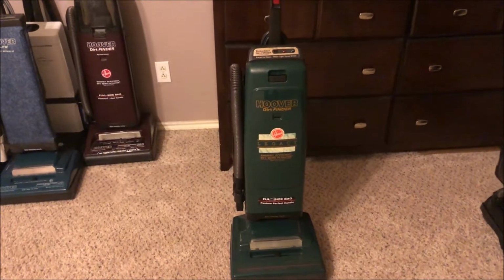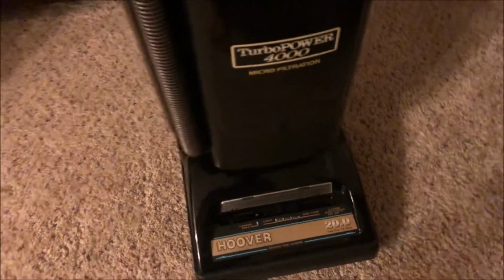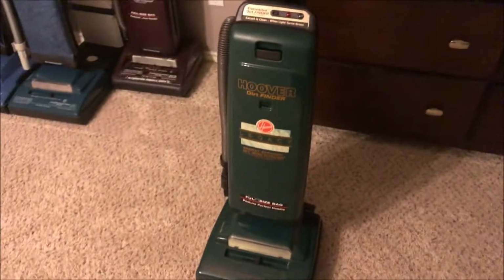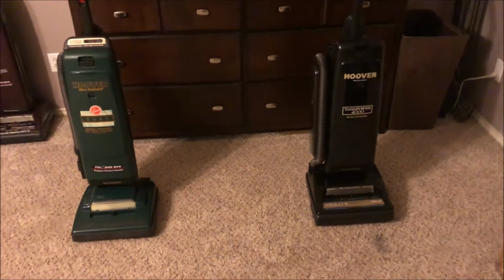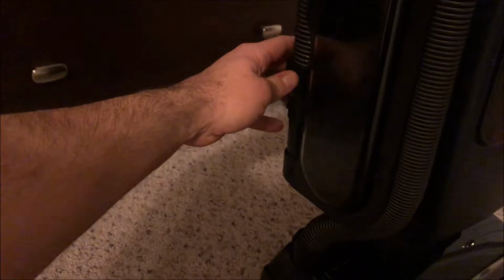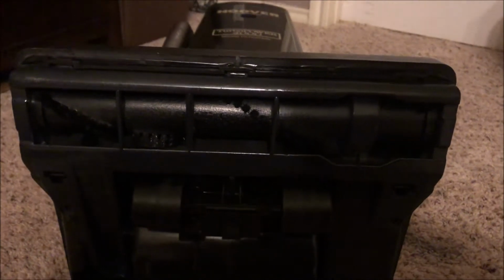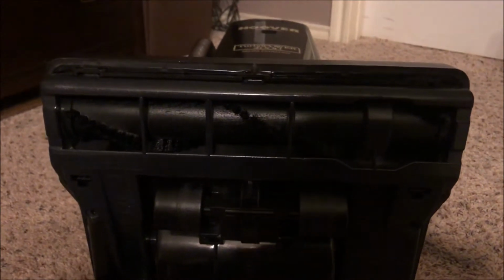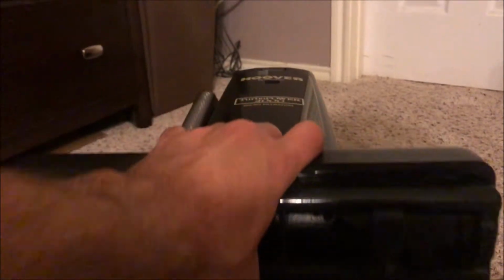Daily Vacuuming: 2 Hoover "Legacy" Uprights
In this next segment of Daily Vacuuming, this request is on these 2 Hoover Legacy uprights.  The Hoover Turbopower 4000 and the Hoover Dirt Finder Legacy I hope you enjoy.